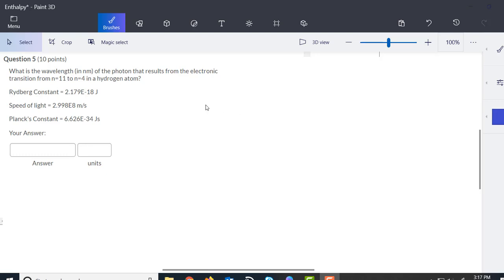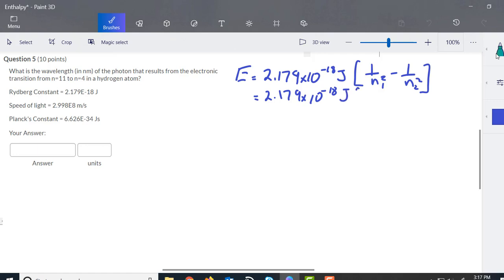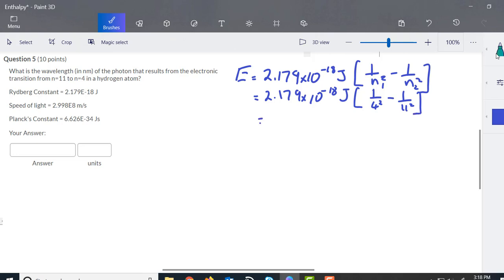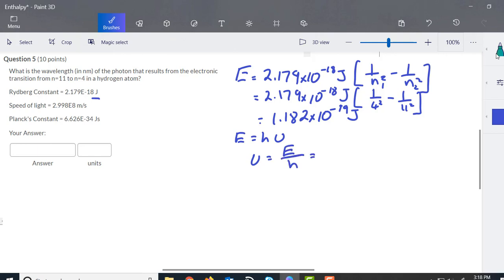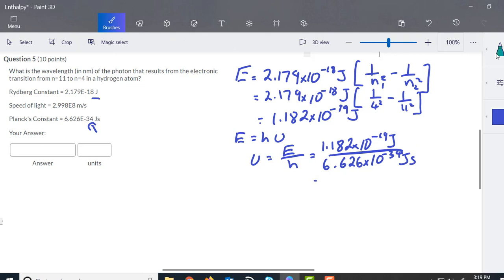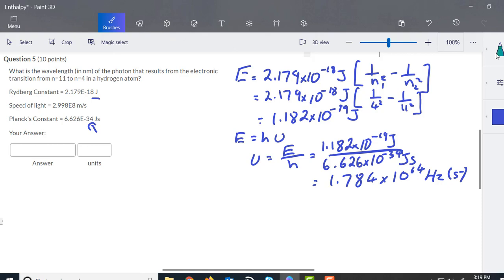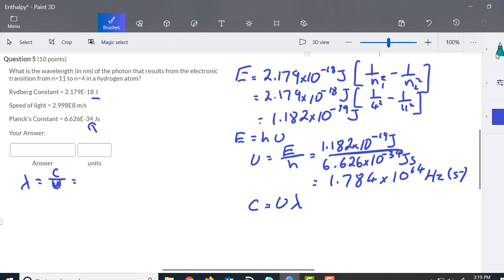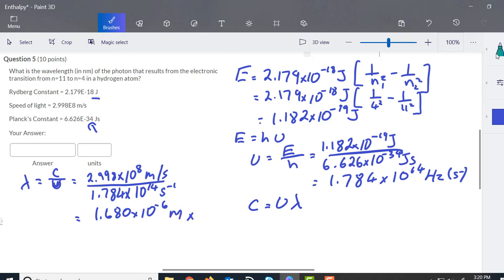CHM 2045 Practice test 3 Q 5